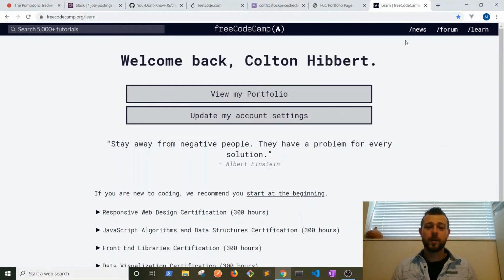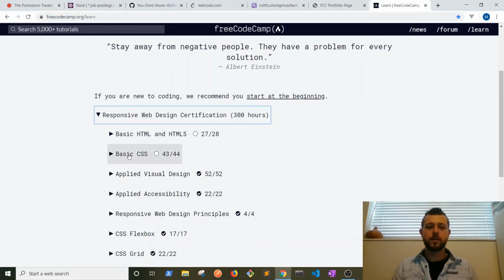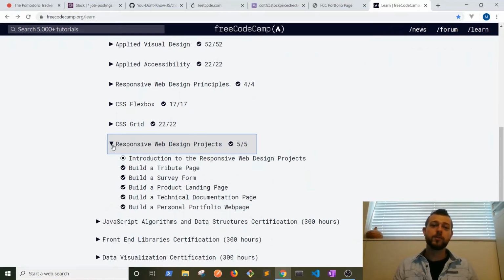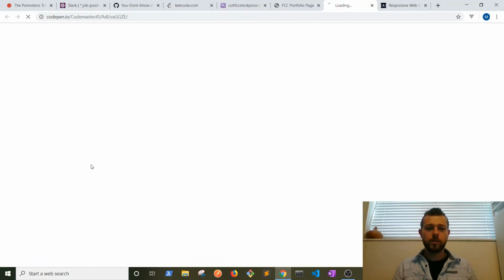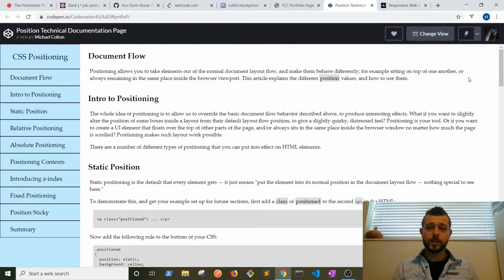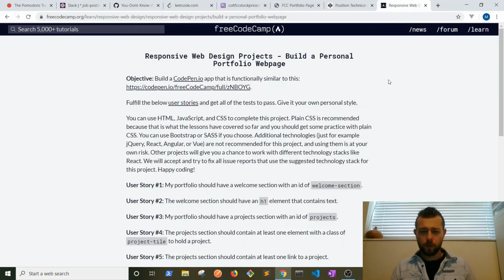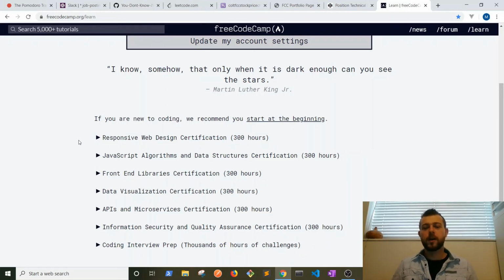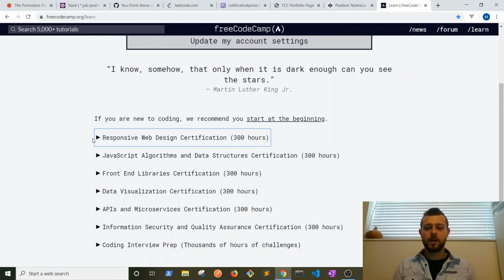freecodecamp responsive web design cert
I cover my personal experience of completing freecodecamps responsive web design certification and what to expect along your journey.